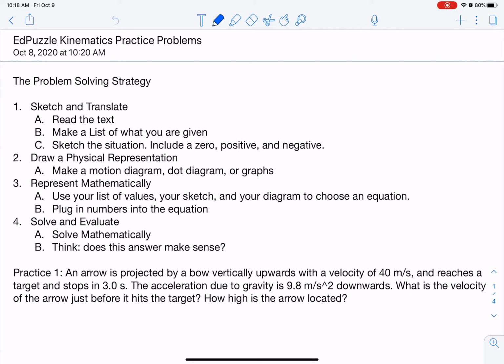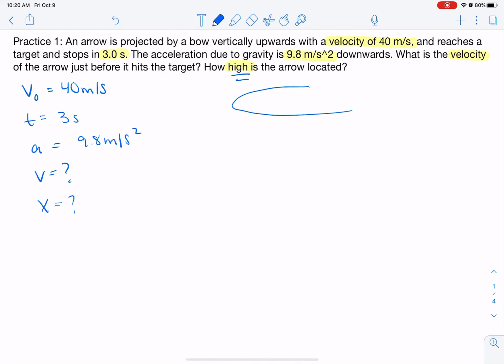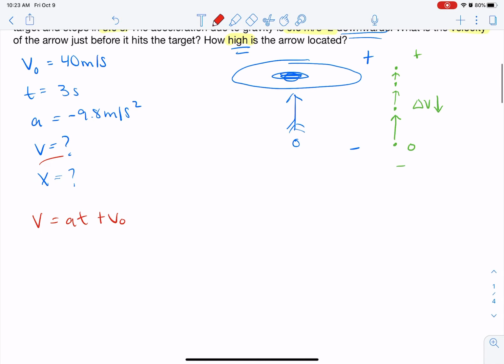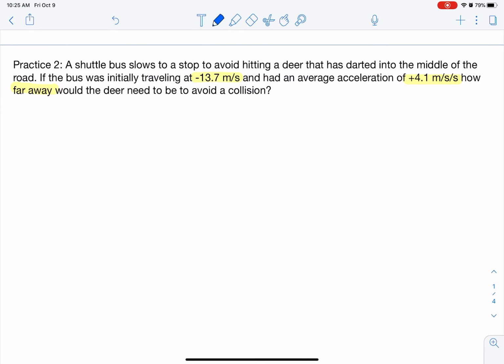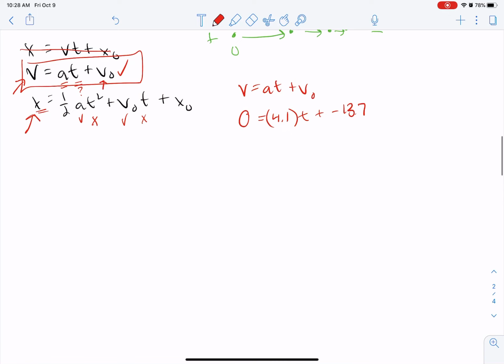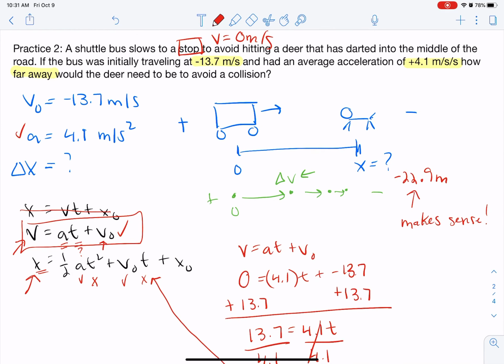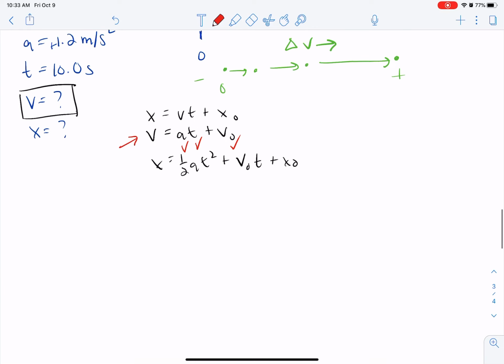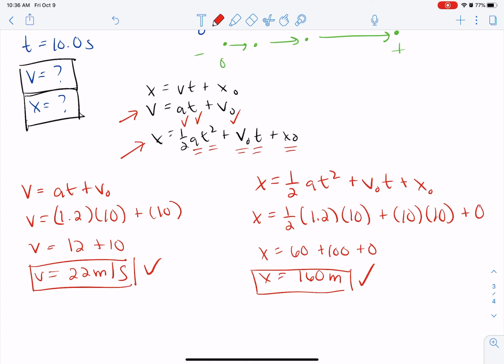Kinematics Solve Along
In this video I go over a problem solving strategy for kinematics problems. Some problems taken from College Physics by Etkina, Gentile, Van Heuvelen and the PUM curriculum.